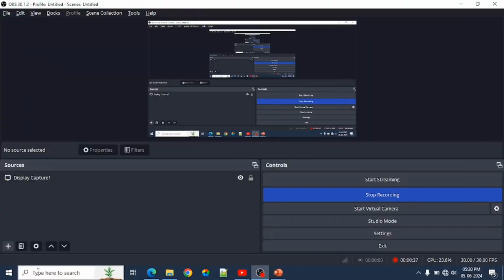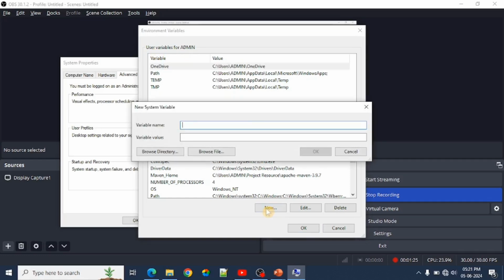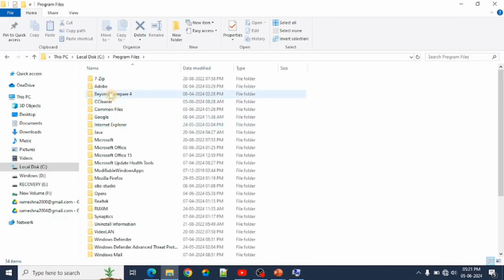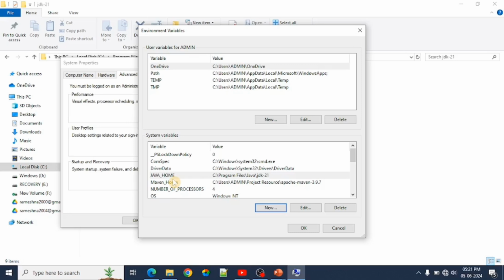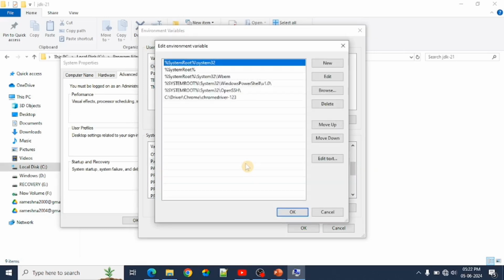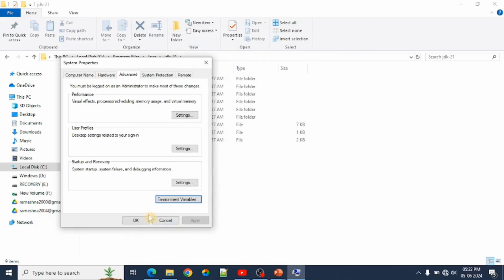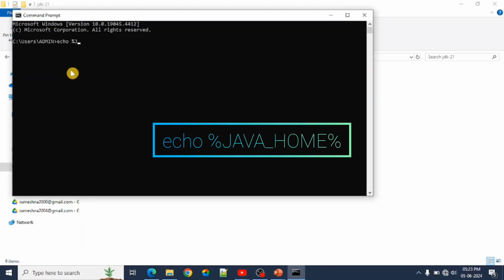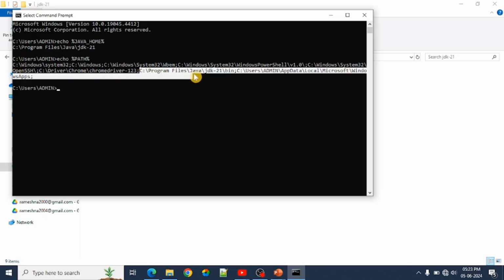How to set the JAVA_HOME and Path variables for Java?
Step-by-step instructions to set up the JAVA_HOME and Path variables for Java.